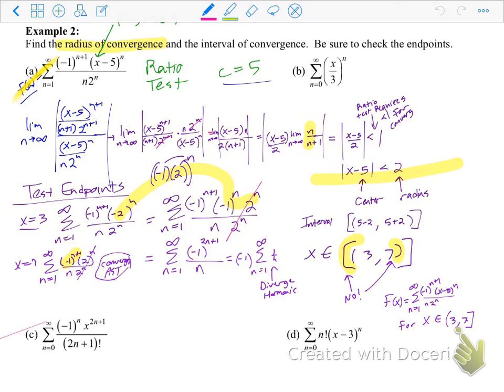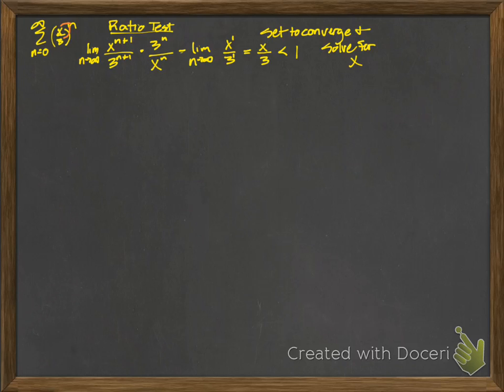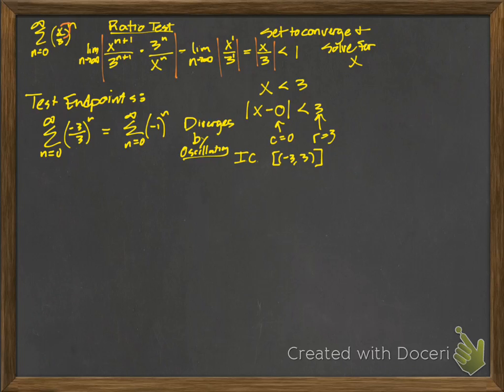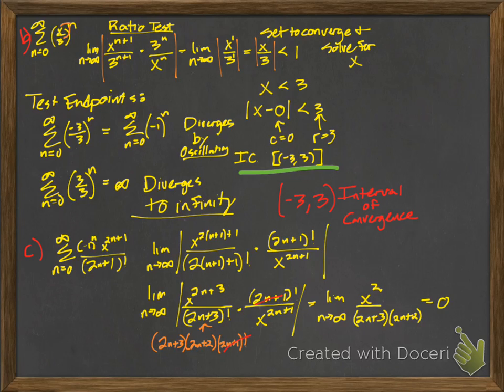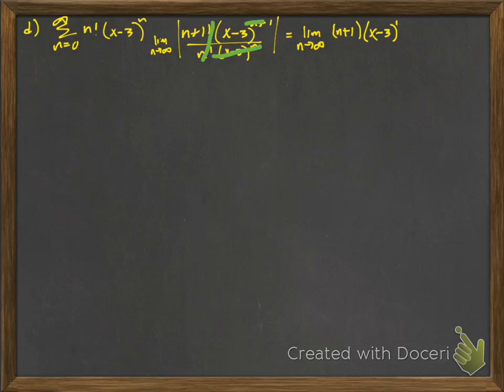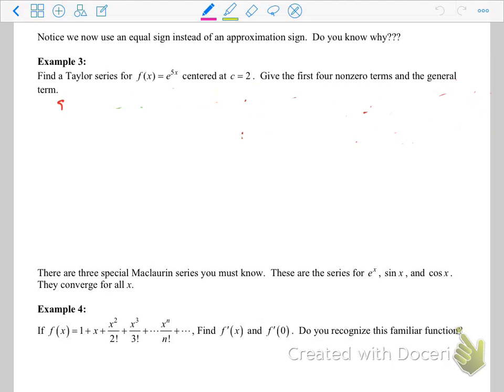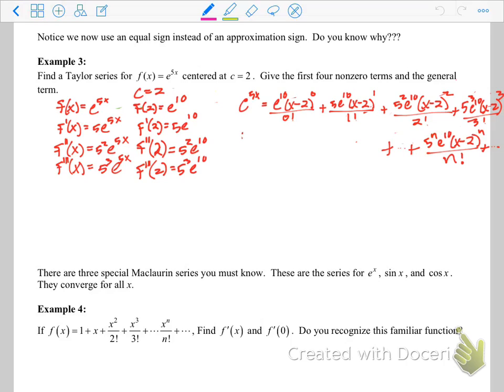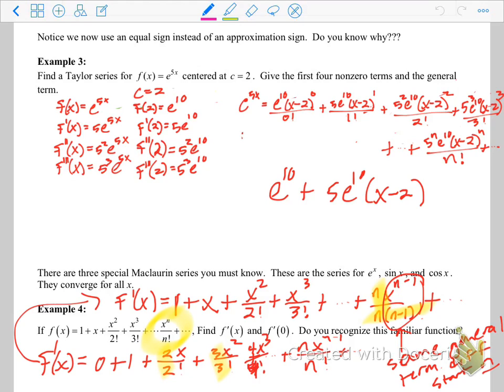11.3 Ex 2-3 Taylor series Interval of convergence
Taylor series intro